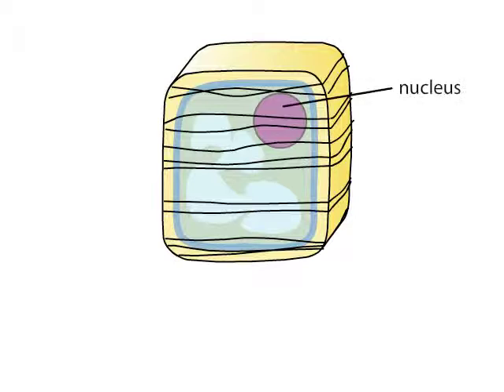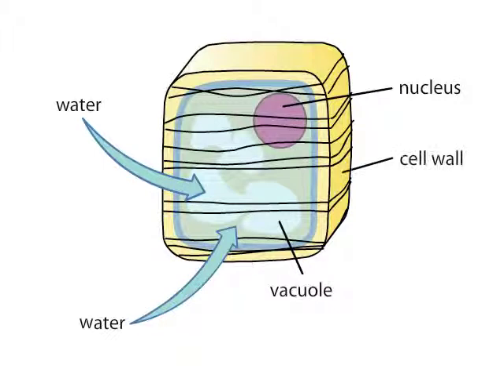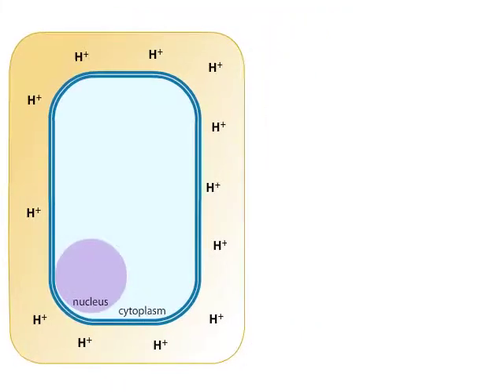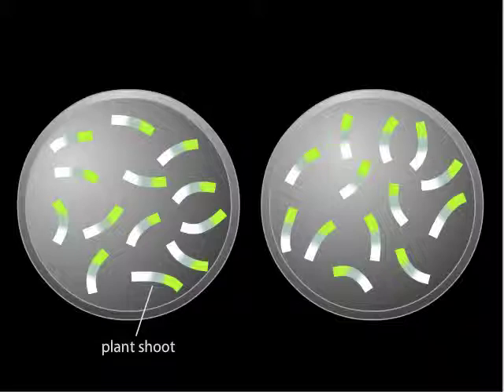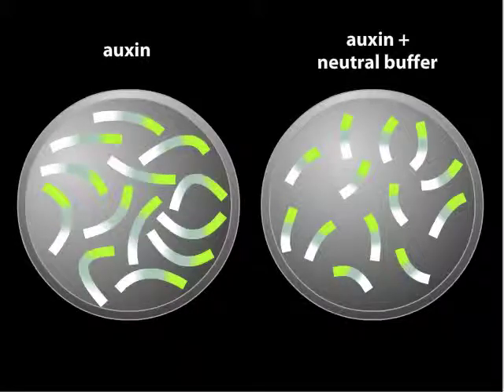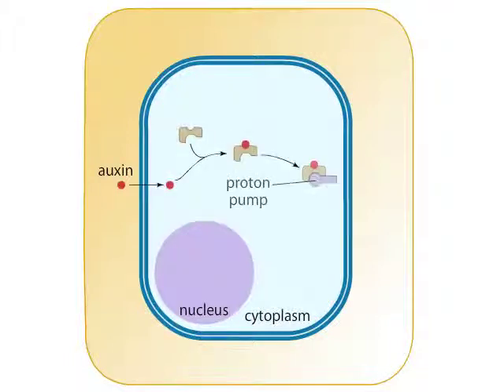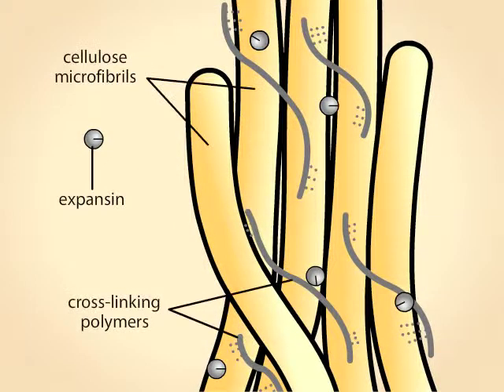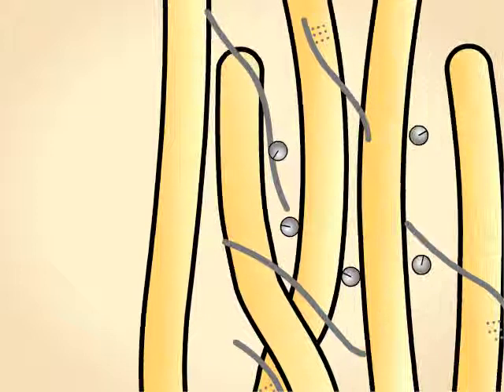Effects of Auxin